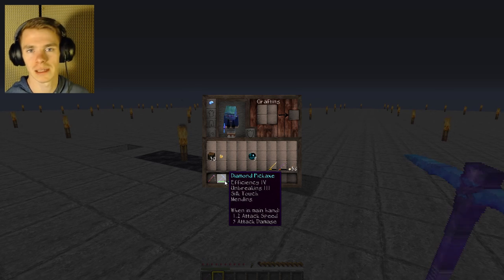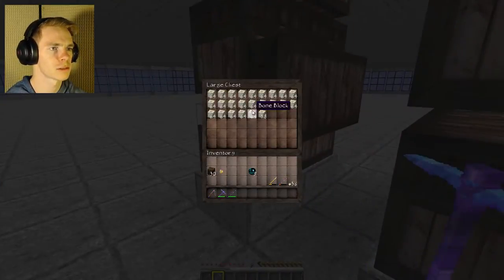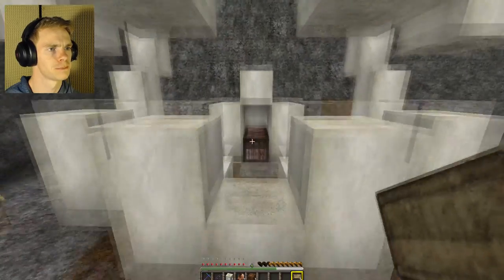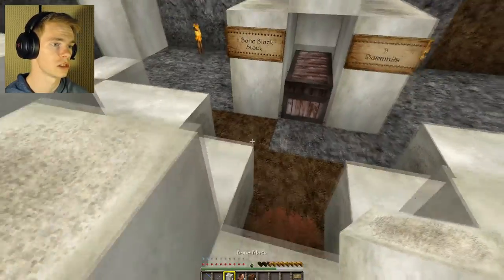Bone Block Shop | Minecraft Survival | Eps .10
Welcome new and welcome all to the new Bone Block Shop, with fresh undead bones for all of your hearts gardening desires!